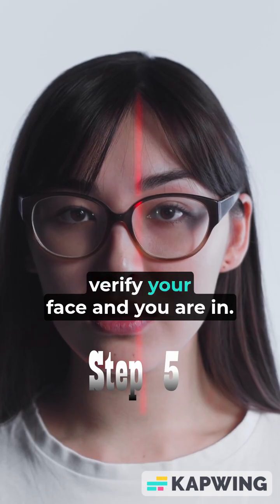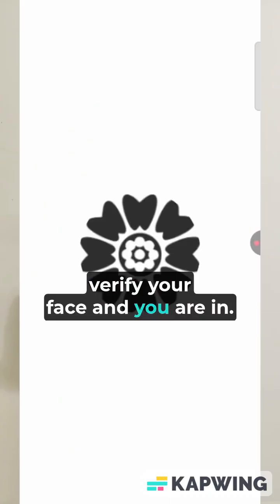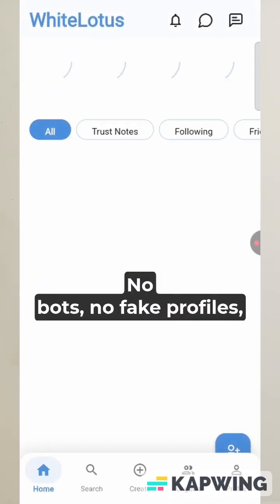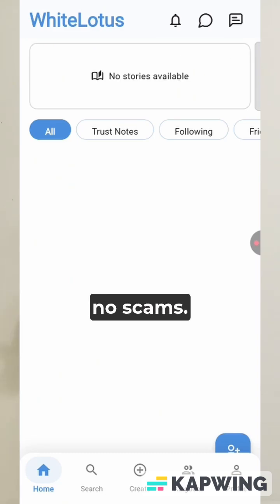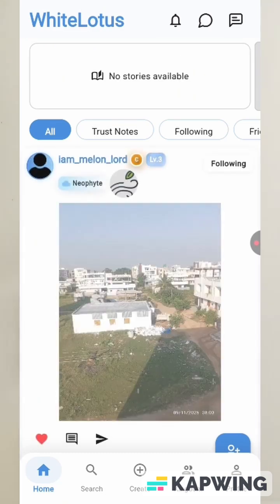Teenage Founder Coding a Startup Alone (Flutter + Django)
At 17, I decided to stop waiting and start building.
I’m creating my startup — Whitelotus — completely from scratch.
Flutter for frontend, Django for backend… and a lot of learning by doing.

This is NOT one of those fake “overnight success” stories.
This is me improving features one by one, fixing bugs at 2 AM,
and trying to grow a real product from 40 users to thousands.

If you love:
💻 building in public
🚀 startup journeys
🔥 watching underdogs rise

Let’s grow a real startup together.